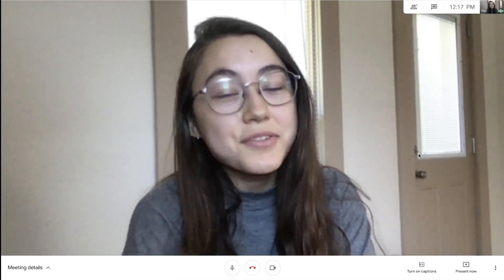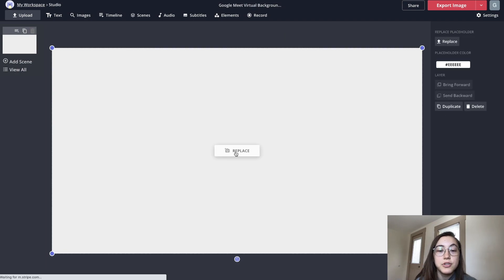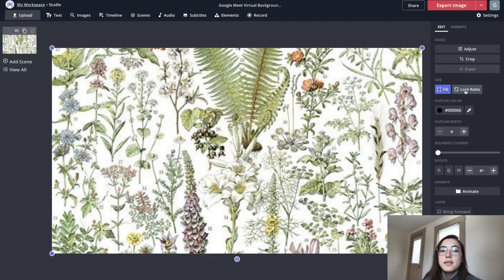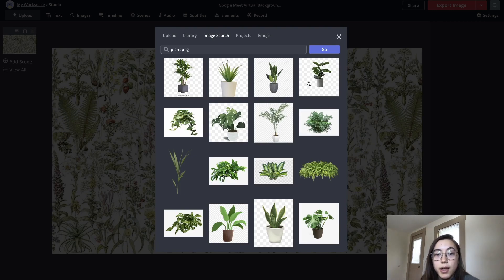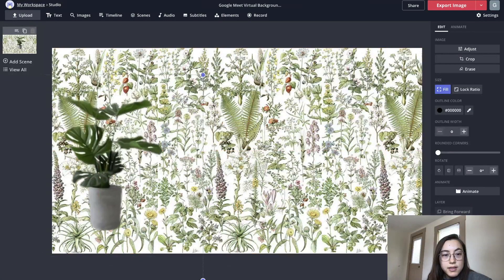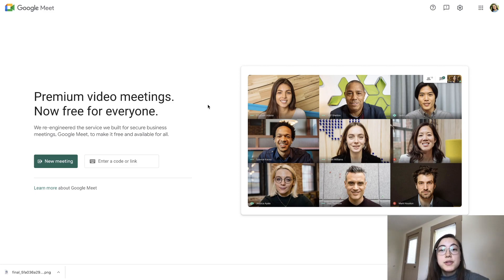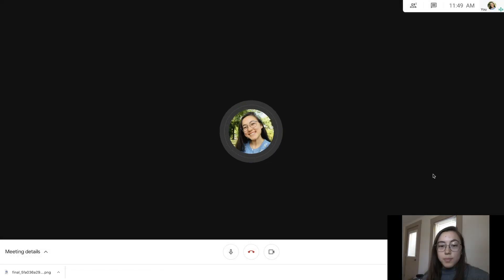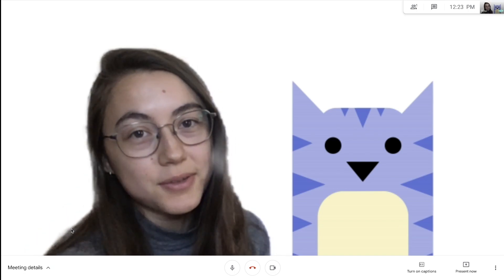How to Make a Google Meet Virtual Background (Change Background Feature Update)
Google has finally added custom virtual backgrounds to Google Meet, allowing users to change your background to any image you want when on a call. This feature is rolling out to users gradually over the next few days and weeks, and the ability to do it on mobile is coming soon. In this tutorial, we show you how to easily make your own custom background and add it to Google Meet to add a little more personality to your calls.

How to make and add a Google Meet custom background:
1. Go to the virtual background maker
2. Upload a photo
3. Add text and photo overlays as desired
4. Export & download
5. Go to a Google Meet call, click the three dots in the corner and “Change Background”, then click the “+” button